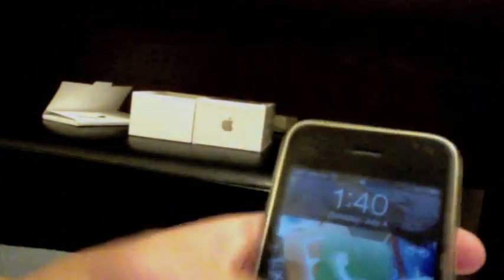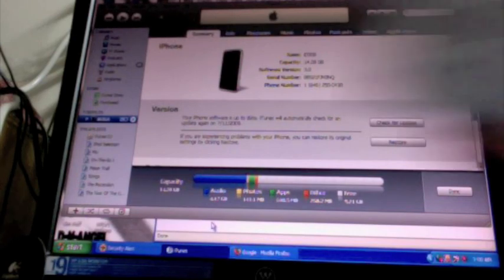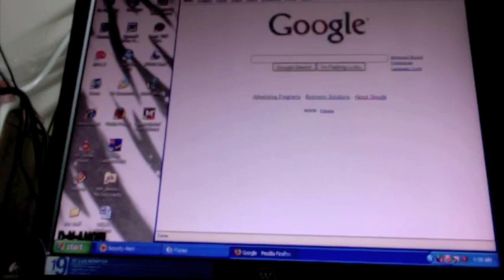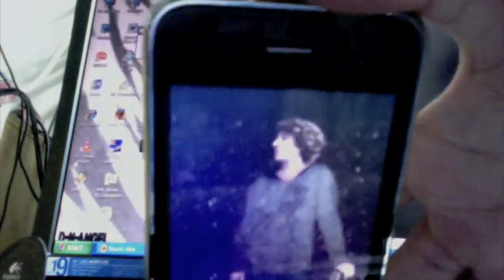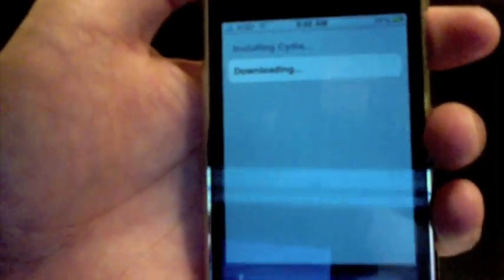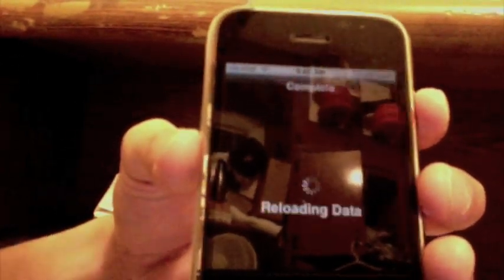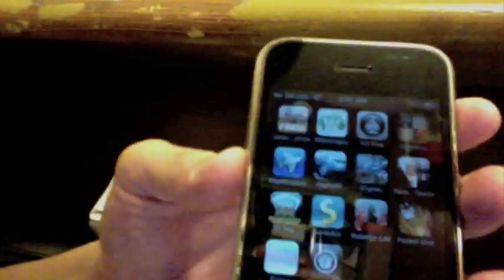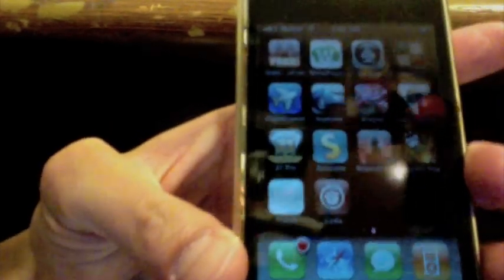UPDATED! Purplera1n RC2 TUTORIAL iPhone 3GS Jailbreak and Unlock Step by Step for 3.0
Purplera1n is not working for 3.0.1 but still works for all 3.0 iPhones.

Mac version released, go on the purplera1n site and click on the apple logo.

UPDATE PLEASE READ BEFORE JAILBREAKING!
Geohotz has just released purplera1n RC2, this is an updated version of purplera1n that fixes many bugs and errors. It also gives compatibility for Vista, Windows 7, International, 64-bit support. A Mac version has been released. Winterboard still DOES NOT work so please don't install it. If you installed the first version of purplera1n and is experiencing issues (wifi, errors, cydia issues) then you would want to run purplera1n RC2 on your iphone or if that still doesn't help then you should restore your iphone and install 3.0 firmware from apple and run purplera1n RC2 from a windows PC. For users without jailbreak and want to jailbreak for the first time, just follow my tutorial and it will work the same exact way. Purplera1n RC1 has been replaced with RC2 so you will be installing with the new version. These tools are still in beta so use with caution and remember to back up your phone. I'll be glad to answer any questions you have, just leave in comments or PM me.
This is a step by step walk through video on how to jailbreak and unlock your iPhone 3GS using purplera1n. Purplera1n was released by Geohot aka George. and click on the windows logo. At the moment this is only compatible with windows, a Mac version is said to be released later.

After jailbreaking, to unlock the iPhone, add "repo666.ultrasn0w.com" to sources in cydia.